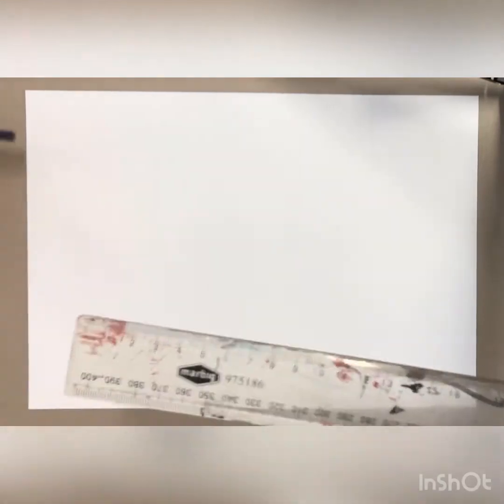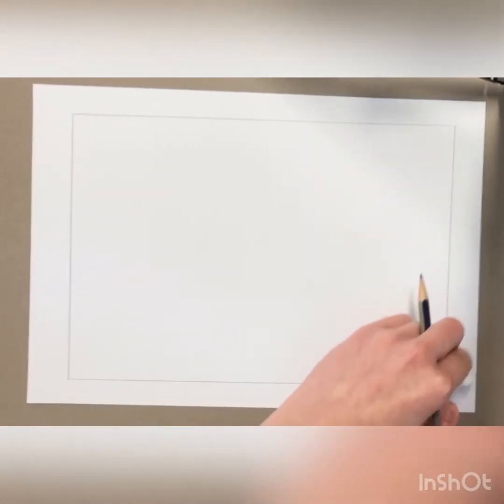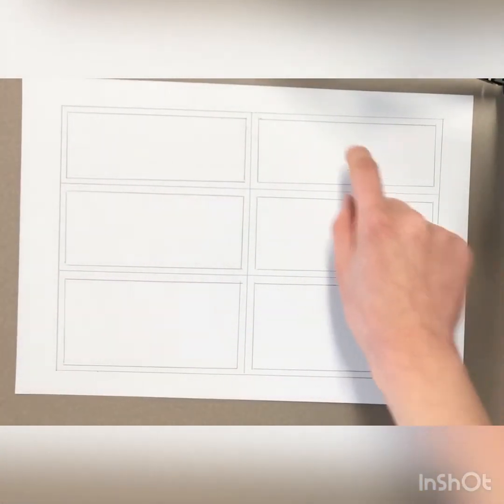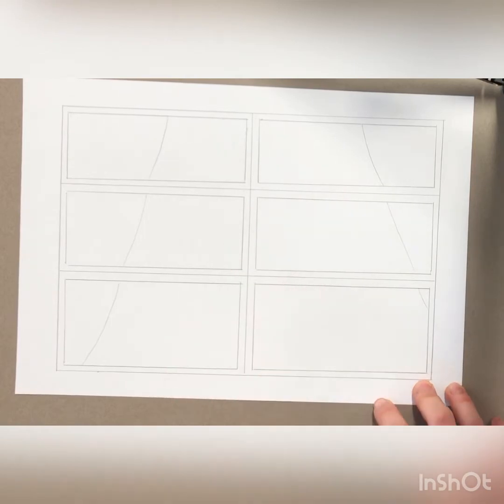T3 Week 6 Art Cycle 2